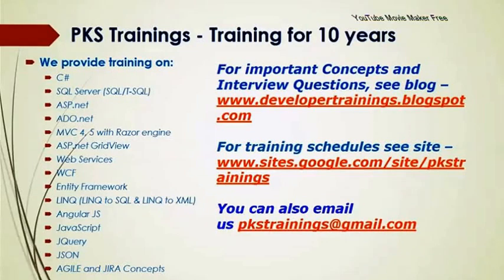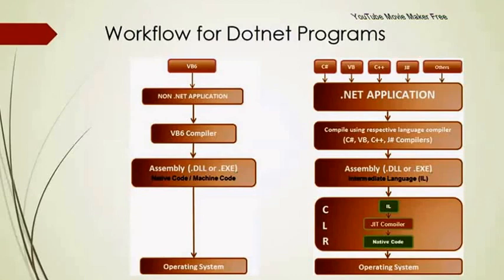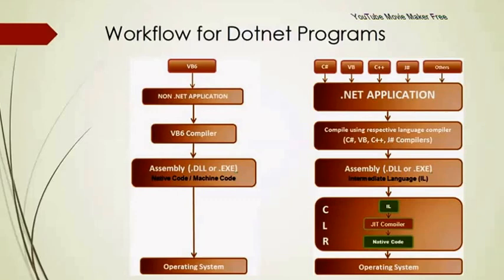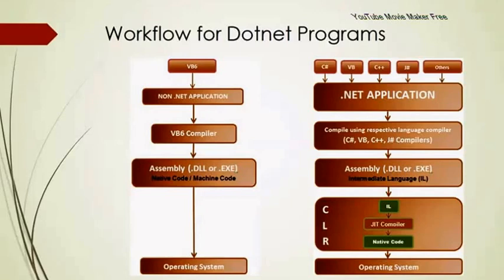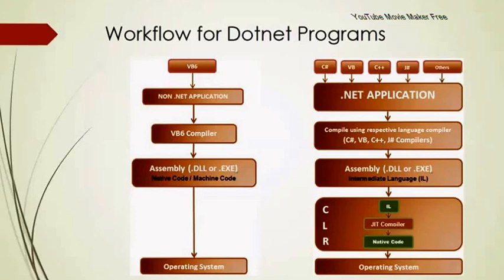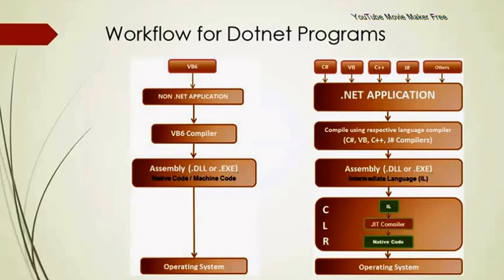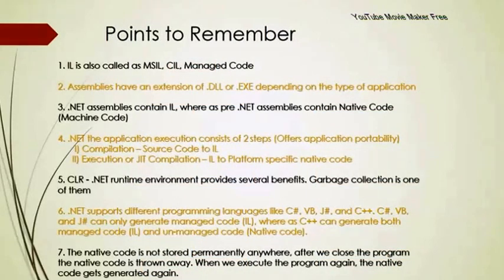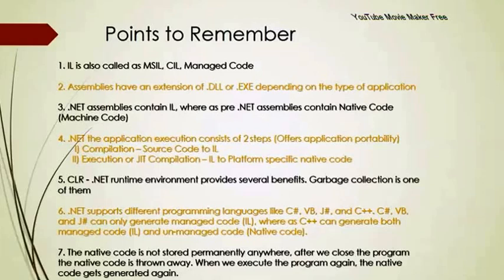Introduction and Dot Net Program Workflow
Hello Everyone, Welcome to PKS Trainings Brief and short session where we explain a dotnet concept.

First a short introduction to PKS Trainings. We provide market and job specific trainings on basic dotnet and advanced programming skillsets. Our trainers have over 15 years of real-time market experience.